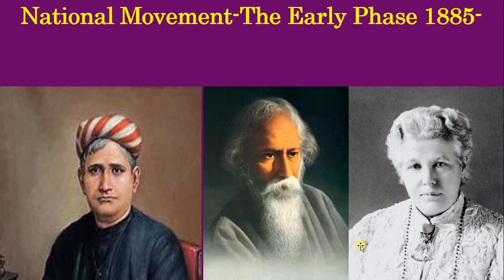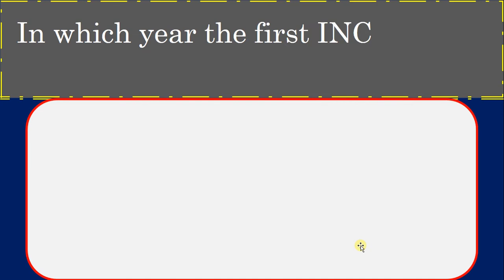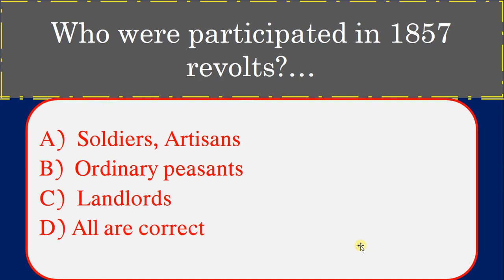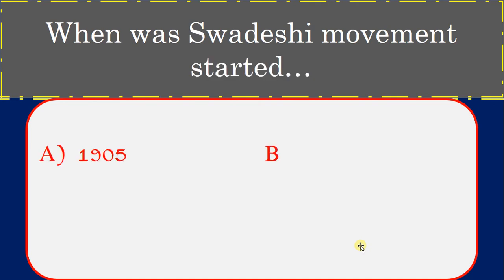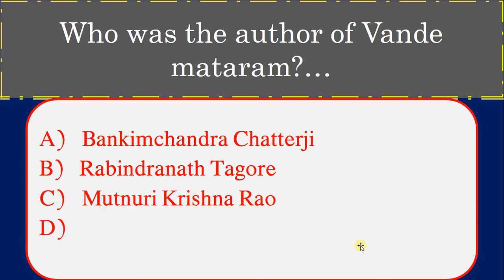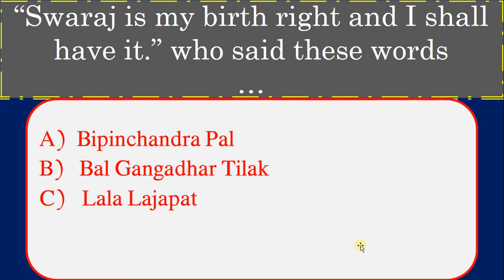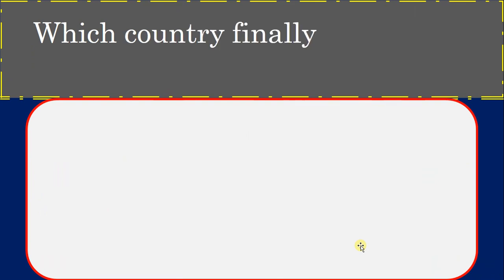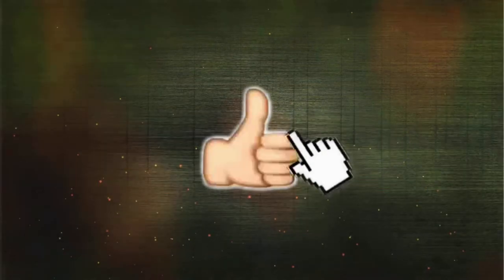National Movement -The Early Phase1885- 1919 EM |8th class social || my social classroom NMMS & DSC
National Movement -The Early Phase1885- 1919 EM|| 8th class social BIts || my social classroom || NMMS & DSC
National Movement -The Early Phase bits
National Movement -The Early Phase in telugu
National Movement -The Early Phase in english
National Movement -The Early Phase questions and answers
National Movement -The Early Phase 8th class social bits
National Movement -The Early Phase NMMS and DSC bits
National Movement -The Early Phase TM bits
National Movement -The Early Phase NMMS bits
8th class social bits
8th class national movement the early phase bits